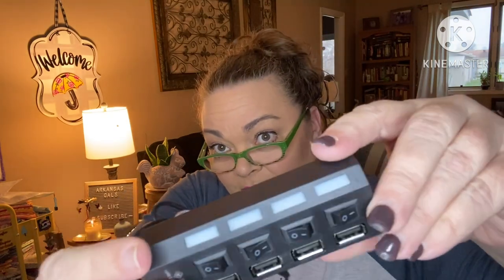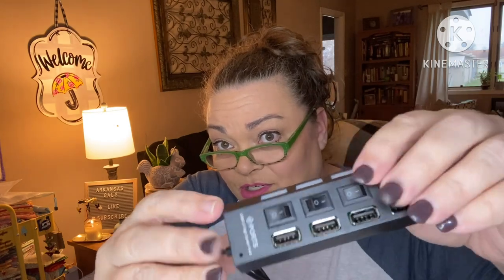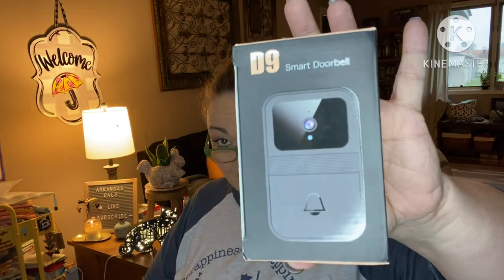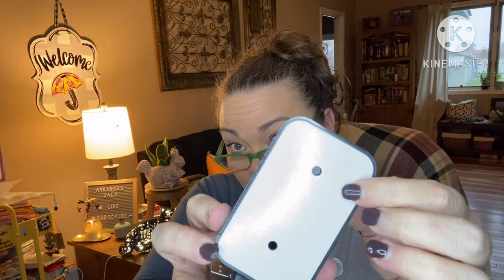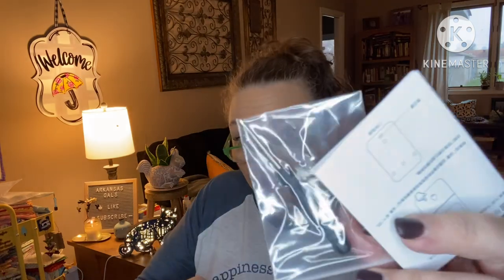Temu Haul + 30% off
Click the link below to start shopping Temu's spring sale & enjoy 30% Off discounts
🎁Or use my Discount Code【sky7959】 for EXTRA 30% Off your entire Temu order (for new users)
⬇️Links and prices below⬇️
1pc Handheld Bathtub Scrubber, Bathtub Sponge Brush, Kitchen Cleaning Brush $1.49💰
50pcs Color Plastic Clamps Fixed Scale Clamps Office Snack Clamps Sewing Clamps Patchwork Clamps $0.89💰
1PC 4-Port/7-Port USB To USB 2.0 Ultra-Mini Hub Adapter Hub Power On/Off Switch For PC Laptop Computer $2.09💰
200pcs Cable Zip Ties Heavy Duty, Premium Plastic Wire Ties With 50 Pounds Tensile Strength, Self-Locking Black Nylon Zip Ties For Indoor And Outdoor $0.99💰
Wireless Ear Clip Bone Conduction Headphones, Mini Bone Conduction Headphones, BT Wireless Headset, Open Ear Headphones BT For Cycling Driving Running $10.49💰
Wireless Ture Bone Conduction Headphones, Sports Headset, Sweat & Water Proof Quiet Comfortable Open Ear For Cycling & Workouts, TF Card Mode Switch $12.49💰
1pc Kitchen Foldable Microwave Food Cover, Fresh-Keeping Reusable Proof Clear Refrigerator Preservation Lid $5.29💰
1pc Business Thermal Mug, 304 Stainless Steel Gift Set, Stainless Steel Tea Cup, Car Double Layer Stainless Steel Water Cup $9.99💰
50pcs Strong Adhesive Double Sided Tape Heavy Duty ,Traceless Transparent Tape Removable Strips Sticky Nano Tape For Paste Items,Household, Carpet,Nano Double Sided Tape Picture Hanging Strip $3.99💰
1pc Handbag Hanging Organizer Hanging Bag For Storage Handbag Wardrobe Hanging Organizers Handbag Organizer For Closet $3.59💰
Sisters And Friends Sculpture Decorative Ornaments, Celebrating And Commemorating Friendship, Resin Crafts $2.99💰
Smart Video WIFI Doorbell With Chime, Wireless Remote Monitor, Security E Door Ring Intercom Camera Door Bell Surveillance, Video Intercom, HD Night Vision, 2-Way Audio, Wireless Video Camera $12.49💰
Men's Shaver, Beard Shaver Rechargeable Electric Shaver For Men Electric Razor Head Shaving Machine $10.49💰
5pcs, Wall Hooks For Hanging, Large Adhesive Hooks, Large Size No Punch Hook $1.29💰
1pc Silicone Kneading Board, Thicken Multifunctional Non-stick, Roll Up Receive Kneading Pad, 40*60cm/15.7*23.6in, 26*29cm/10.2*11.4in $1.59💰
1pc Transparent Frosted Double Layer Multifunction Large Capacity Pen Holder $4.79💰
1PC 4-Port/7-Port USB To USB 2.0 Ultra-Mini Hub Adapter Hub Power On/Off Switch For PC Laptop Computer $2.09💰
6Pcs Stainless Steel Ear Wax Remover Tool Earwax Collector Spiral Turn Ear Pick Earpick Ear Cleaner Spoon Ear Cleaning Tool Set $1.49💰
False Lash Effect Mascara, False Lash Waterproof Mascara, Sculpted Volume Mascara & Lash Princess Curl Mascara Bundle $1.69💰
1pc Soft Ring Sizer Measuring Tool, Finger Ring Size, Ring Size Measuring Tape, Jewelry Measure Belt, US Size 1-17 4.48*0.19inch / 11.4*0.5CM $0.29💰

Friend mail !!!